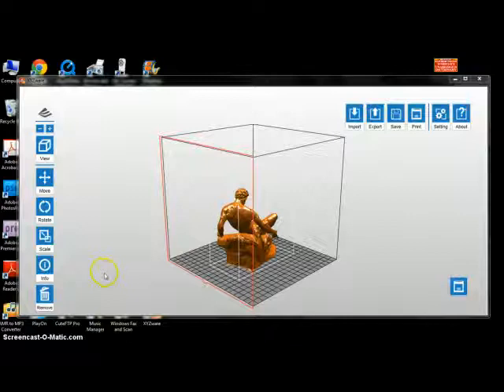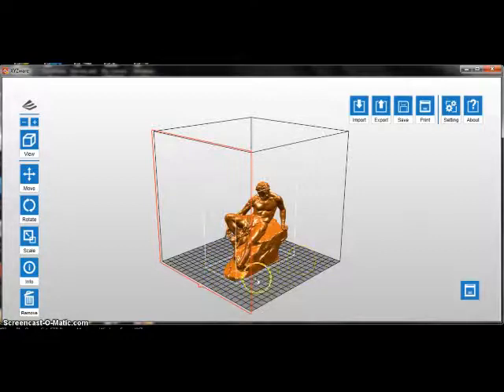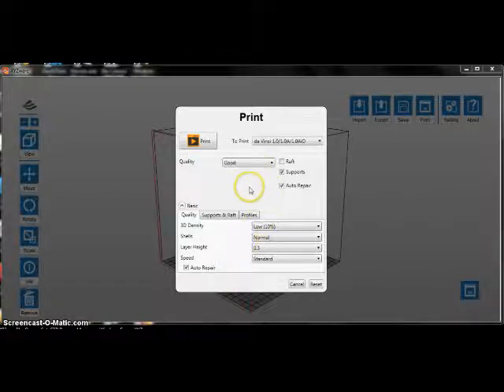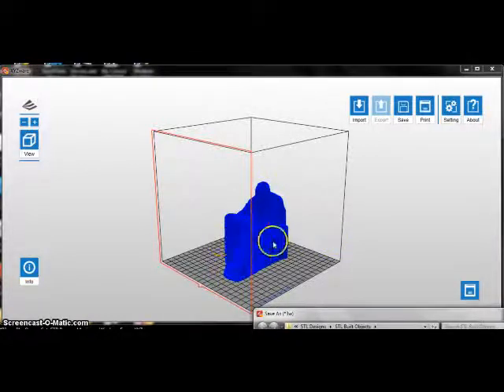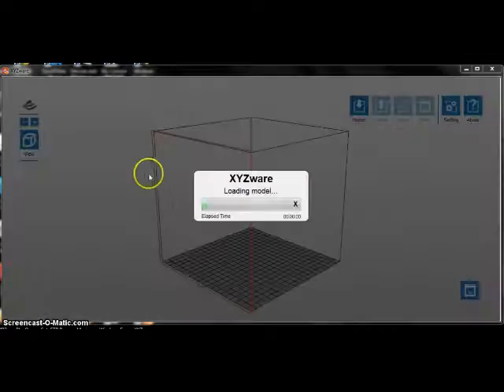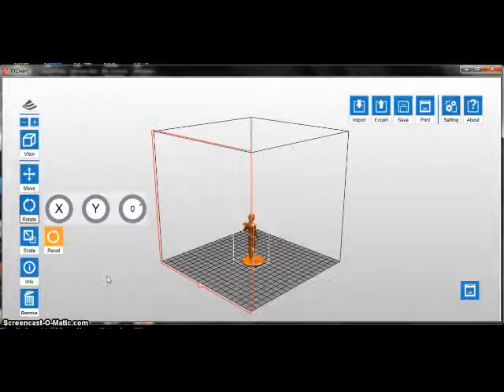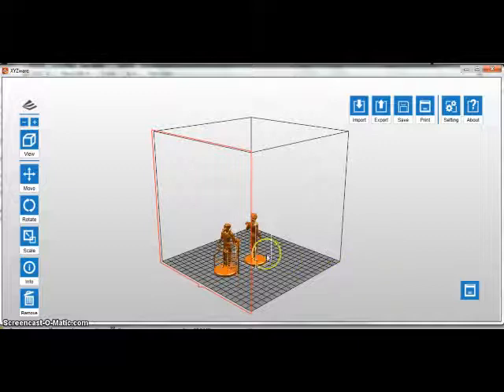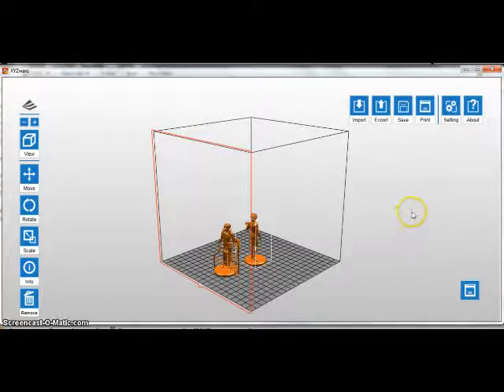XYZ Printing's Software (XYZware) Found on DaVinci 3D Printers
XYZ Printing’s software (XYZware) from A to Z including its positive and negative features. This software package is the slicing and building software on Da Vinci 1.0, 2.0 and 1.0 AiO 3D printers. The video covers the different icons that allow you to move, rotate, scale and view your project as you get it ready for printing. The video covers the different printer settings and also how you can bring in multiple projects (same object or different) so you can build them all at the same time.